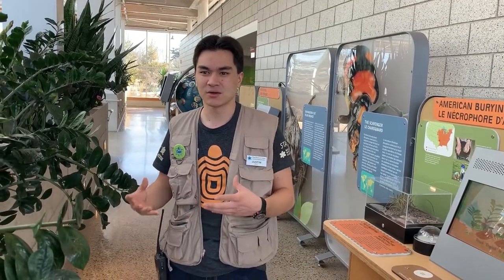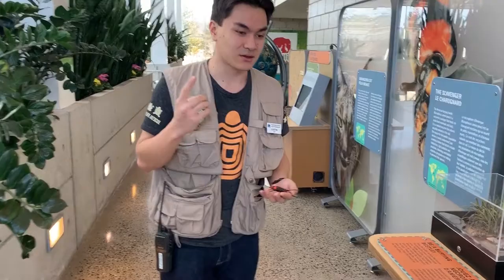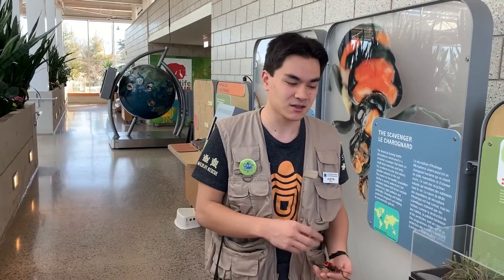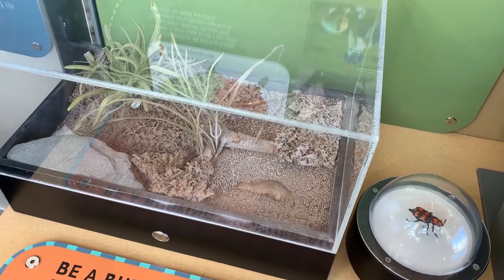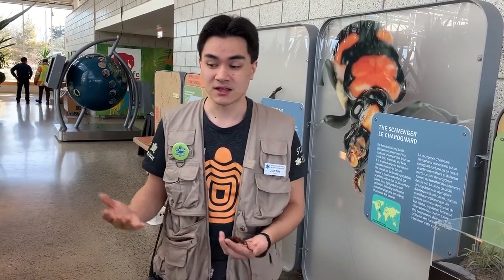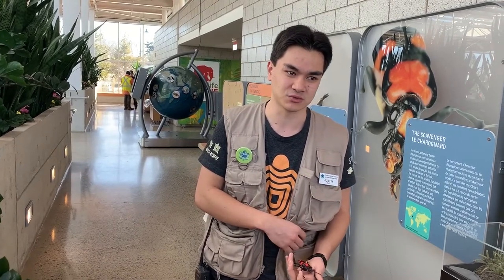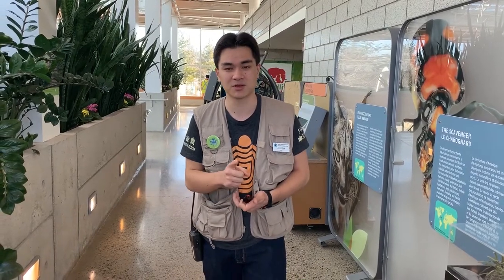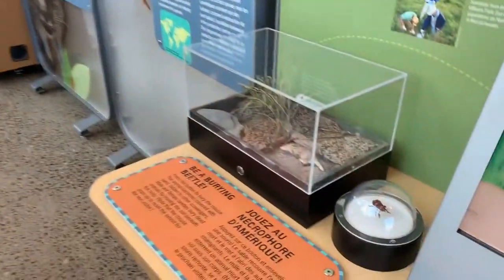Meet Nature's Recyclers! Burying Beetle at RBG's Winter Exhibit, Wildlife Rescue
Justin is here to talk about one of the species you can learn about in our Wildlife Rescue exhibit, the Burying Beetle. Watch to learn more about how beetle "families" work together to feed their young, and "recycle" organic matter.

Royal Botanical Gardens, 680 Plains Road W. Burlington